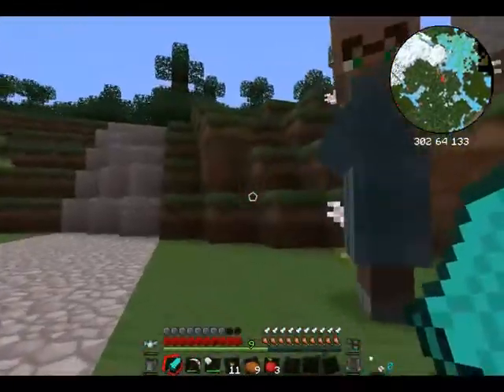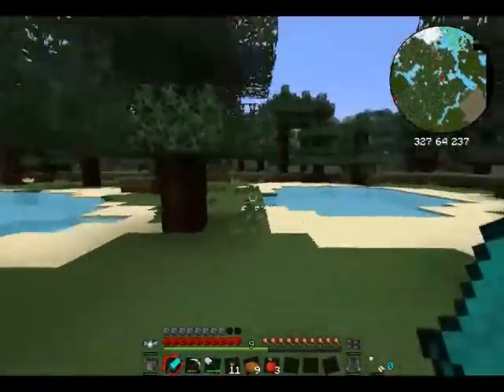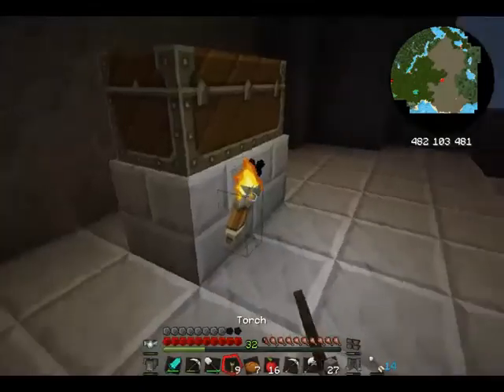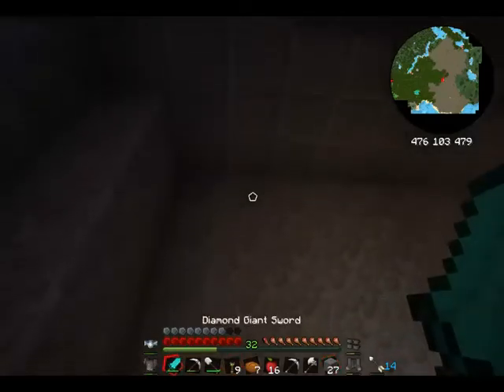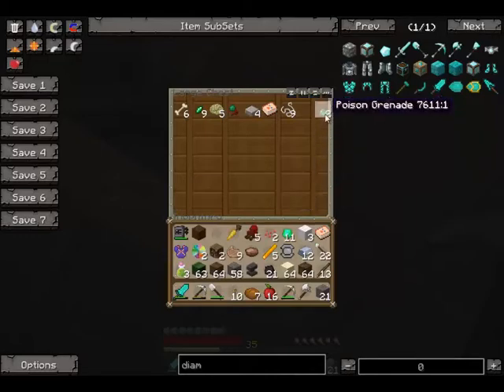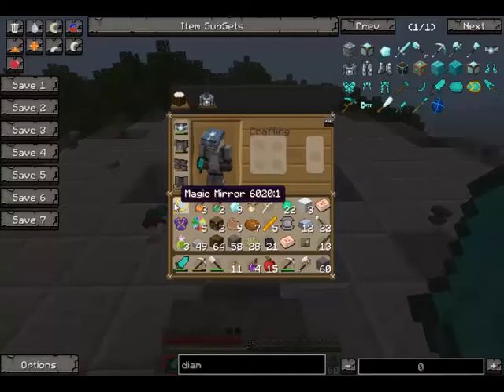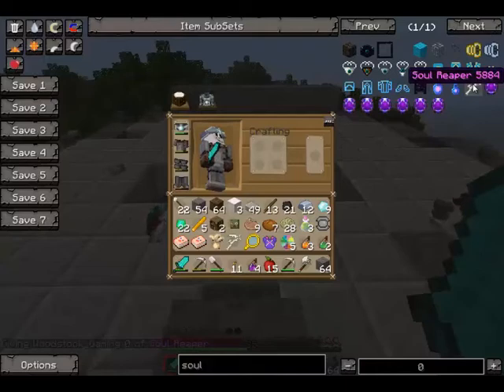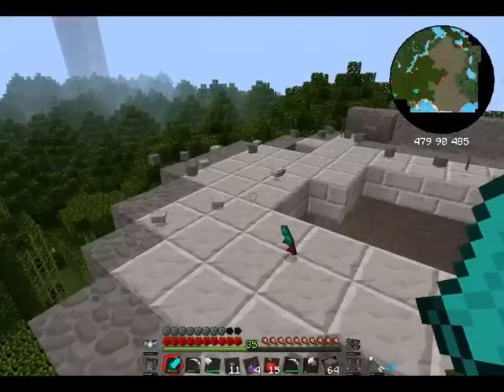Hexxit Episode 04 Battle Towers!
In this episode i take on my first Battle tower.